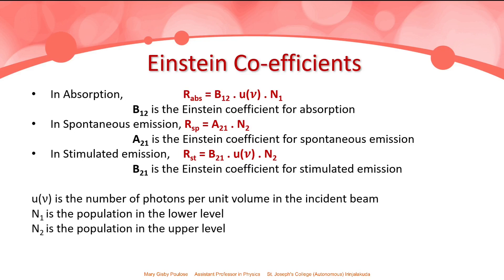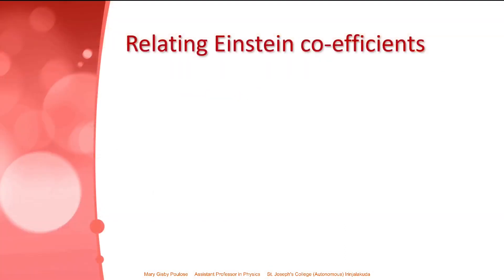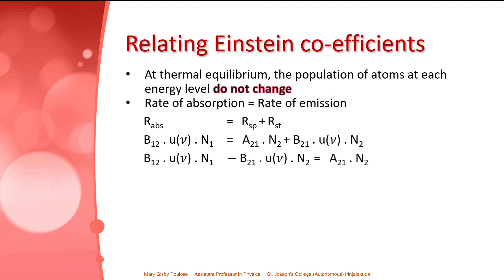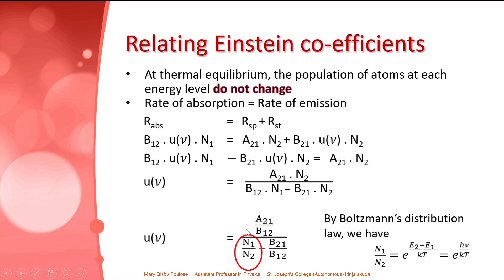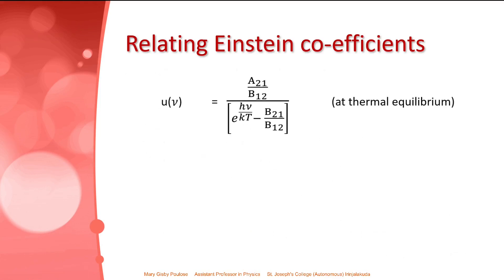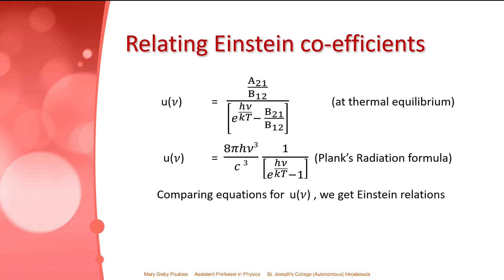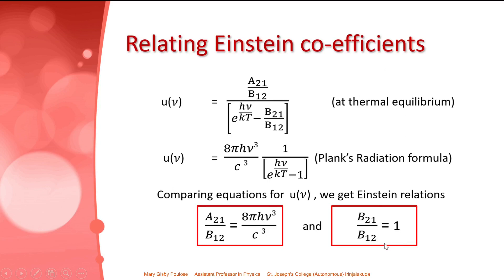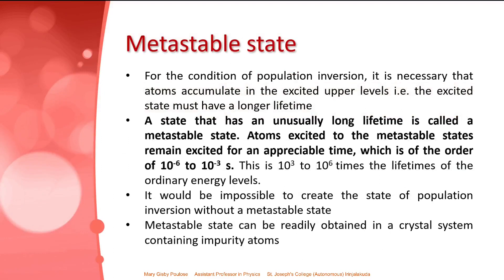Class 2 S6 SSL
Laser Physics - Achieving stimulated emission in Lasers